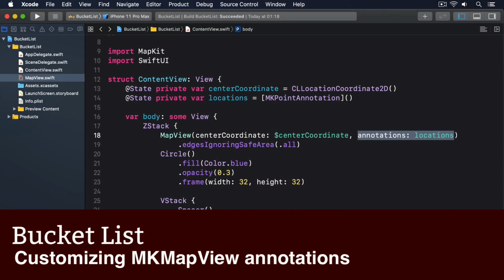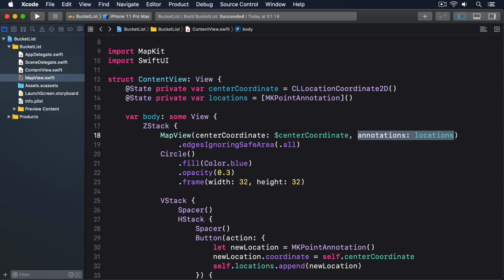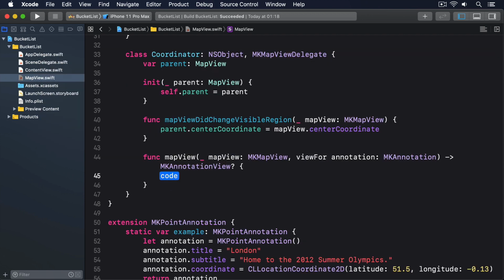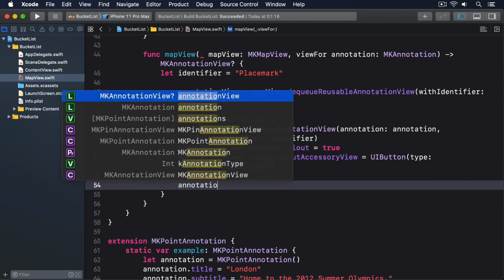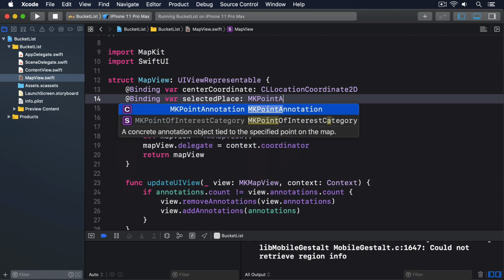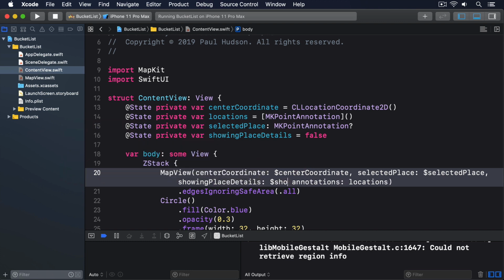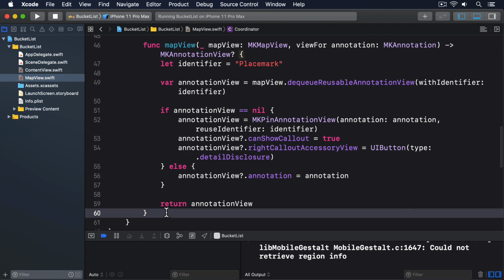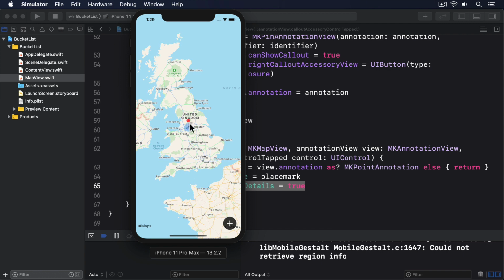Customizing MKMapView annotations – Bucket List SwiftUI Tutorial 8/13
In this project you'll learn how to import MapKit into SwiftUI, while also integrating Touch ID and Face ID.